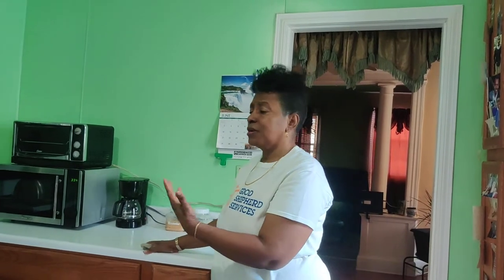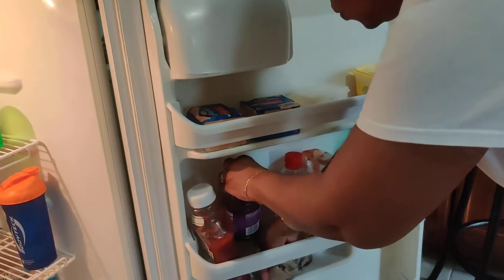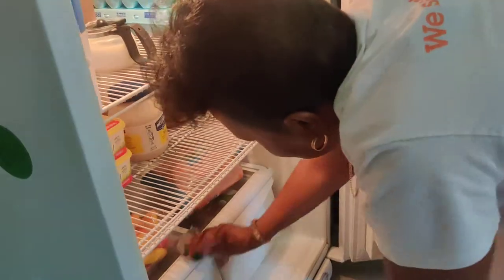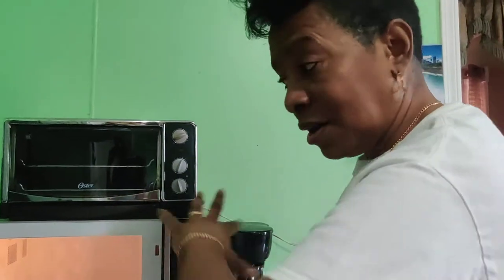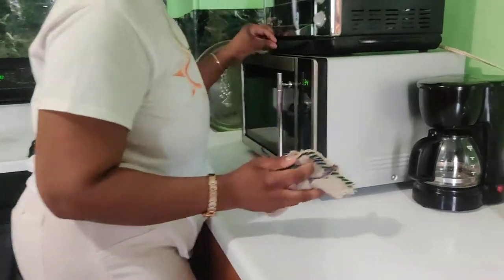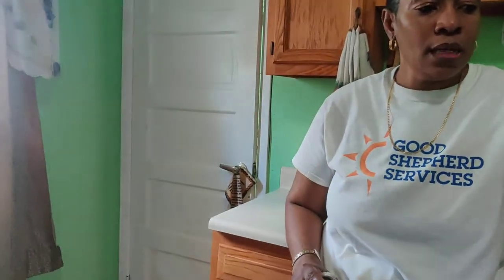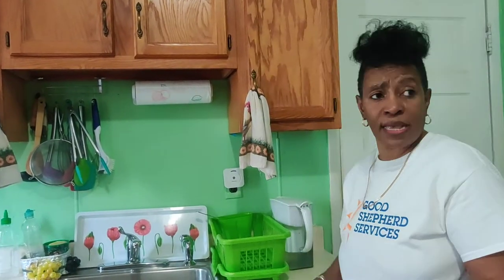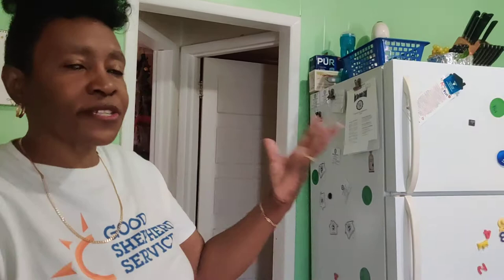E34 How to maintain tidyness in the kitchen